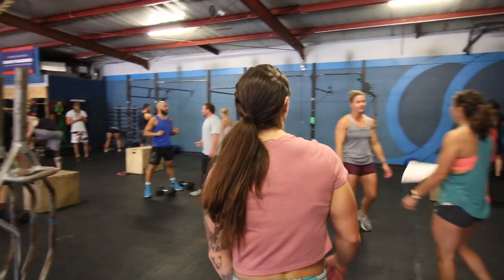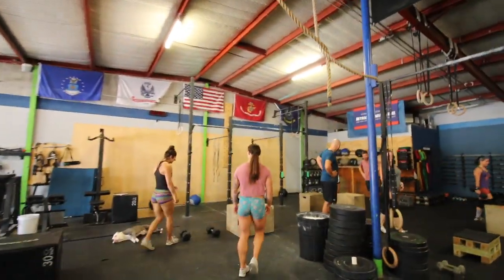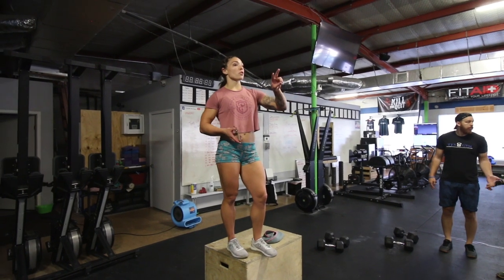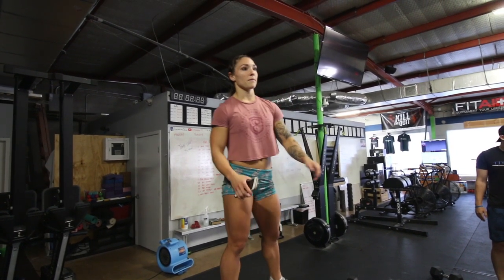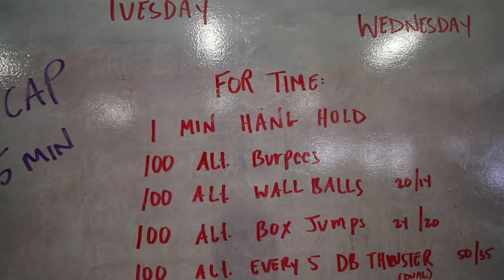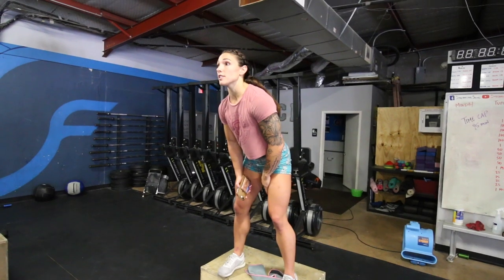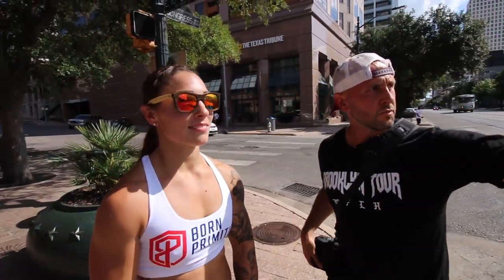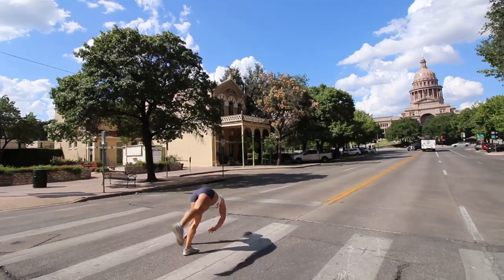HERO WODS, PHOTOSHOOTS, & BURGERS... OH MY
Hey Everyone! Enjoy the funny moments, education  and workout tips I have to offer and of course Bella ( star of the show as always).